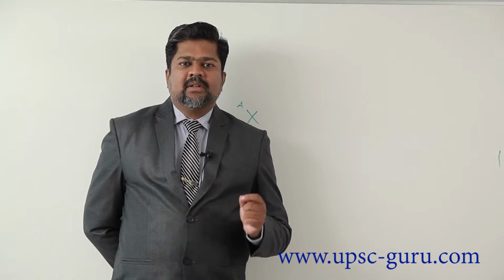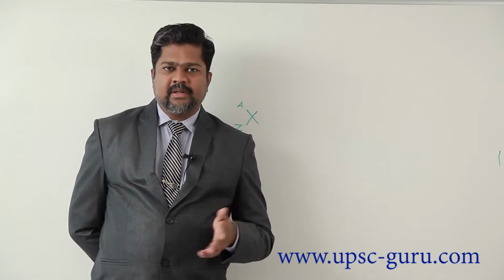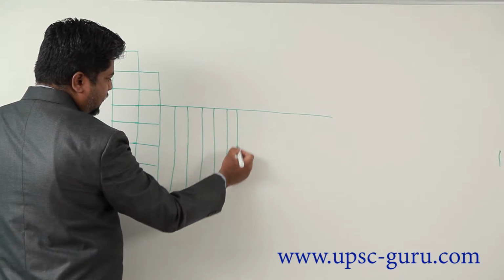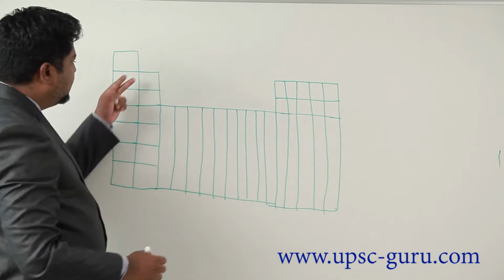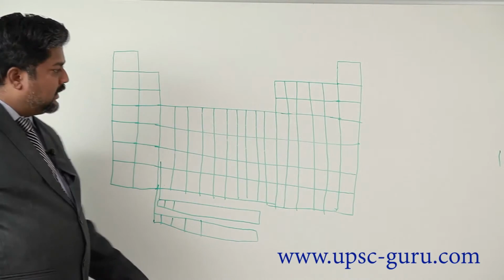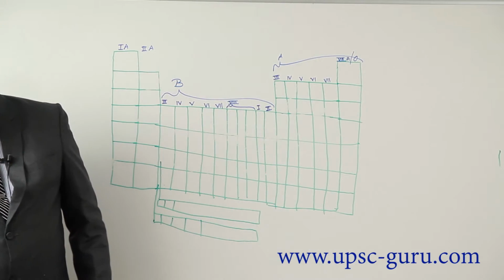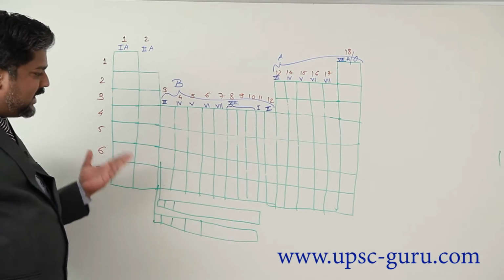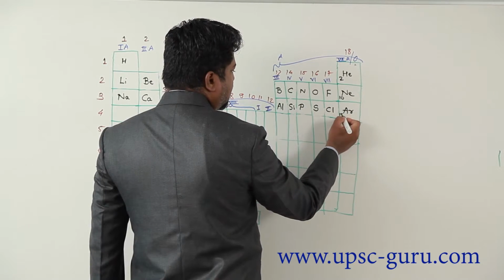Civil Service Lecture: Periodic Table.